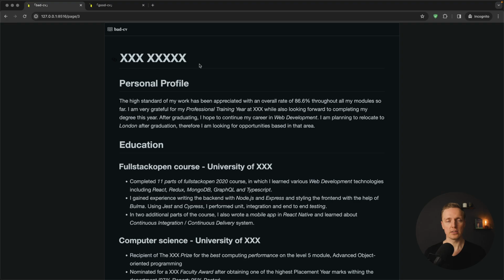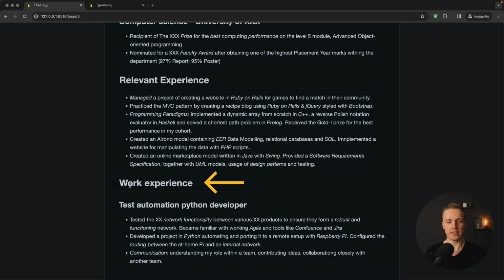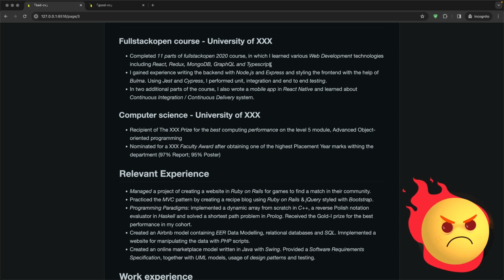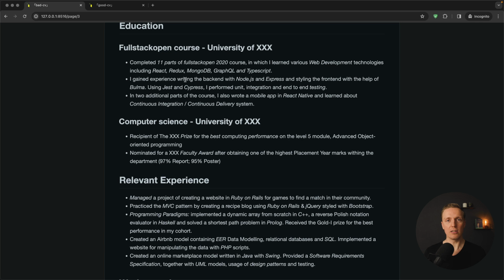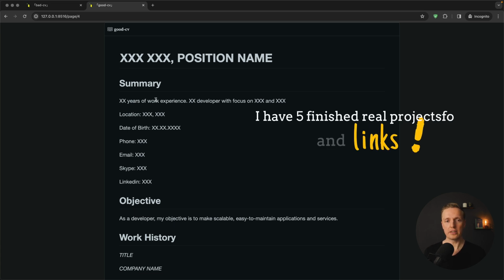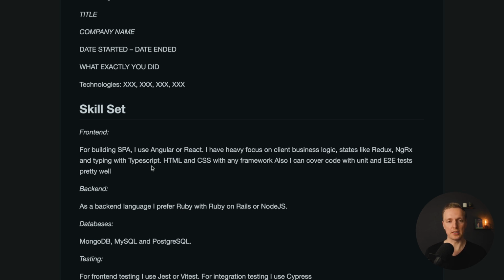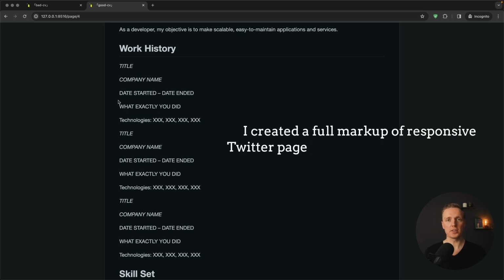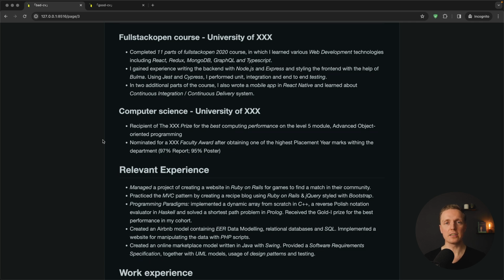Web Developer Resume Review: Dos and Don'ts for Success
Here is a resume review for software engineer. On the real example you will see what problems CV can have and how to improve it to get a job.

🕒 TIMESTAMPS
0:00 Introduction
0:19 Bad Software engineer CV
5:31 Good Software engineer CV
8:40 Software engineer CV with no experience